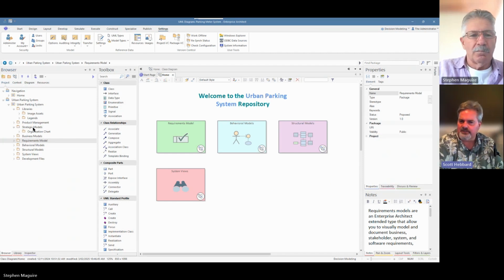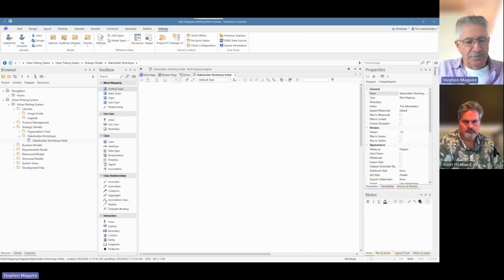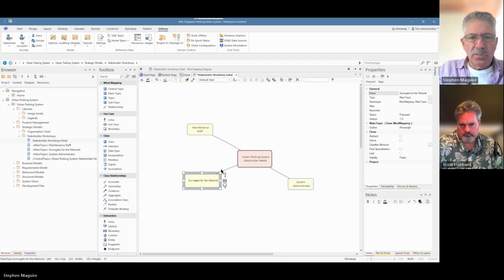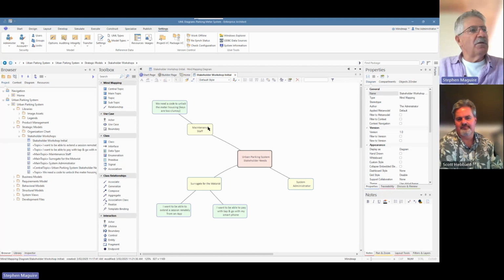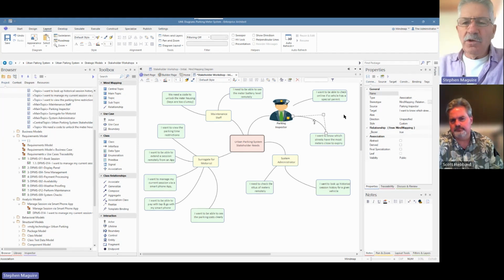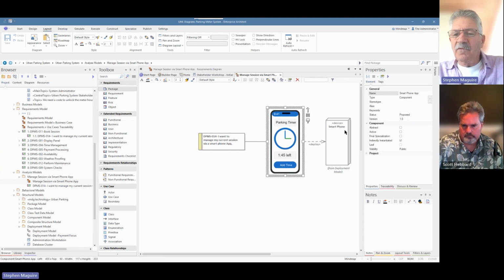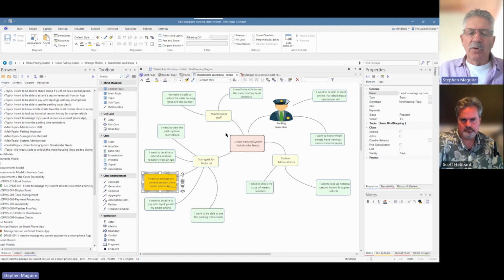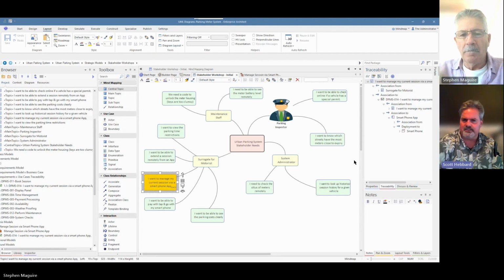Getting Started with Mind Mapping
Stephen and Scott delve into Mind Maps, one of the most universal and flexible strategic modeling diagrams. Modelers can use them to record meeting minutes and discussions and outline strategies.